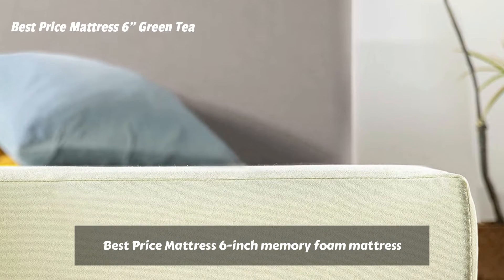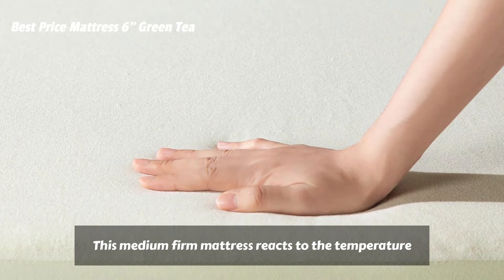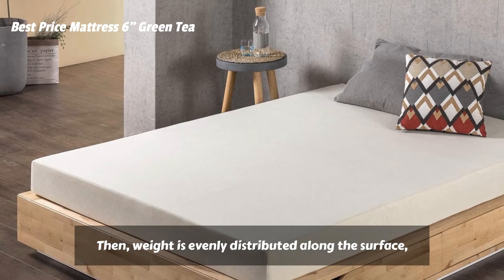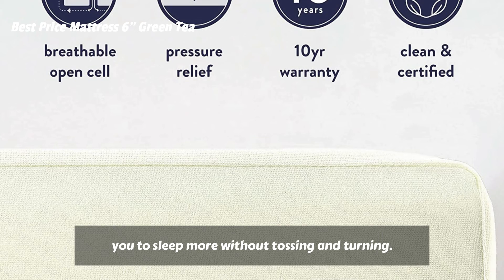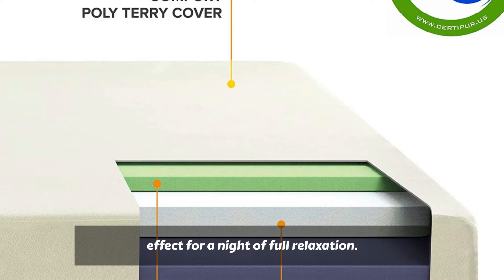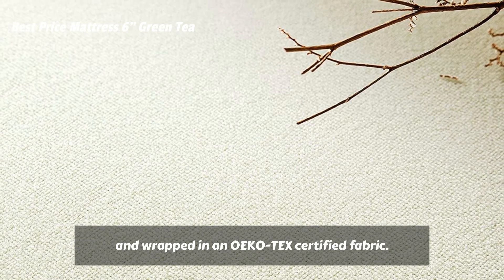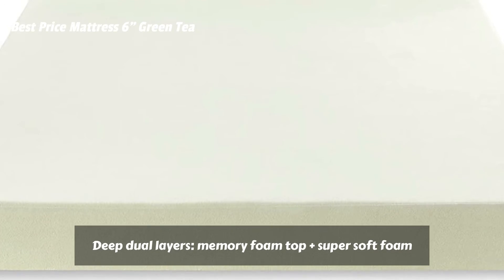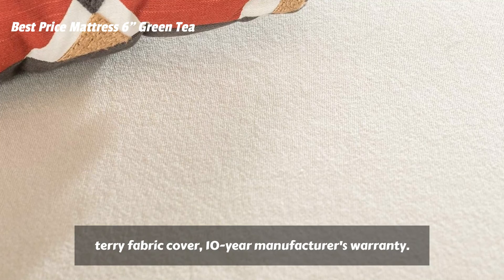Best Price Mattress 6" Signature Green Tea Memory Foam Mattress, Twin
This channel called Jestine Nanney is a participant in the Amazon Associates Program, which means we earn from qualifying purchases